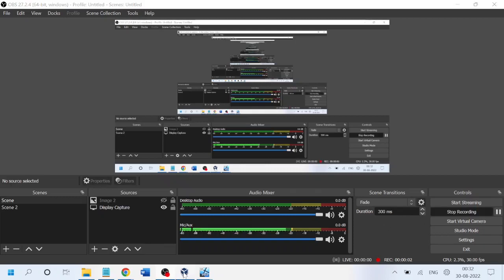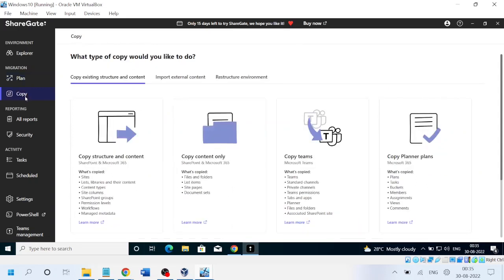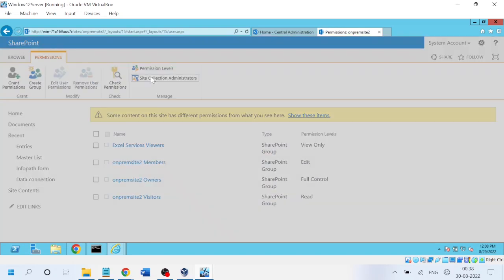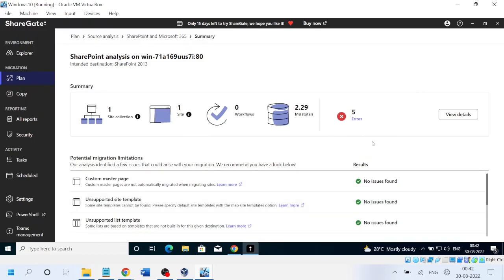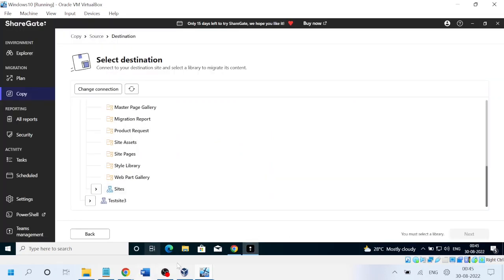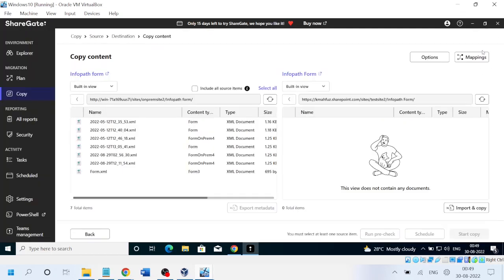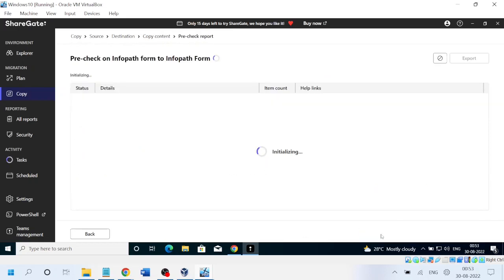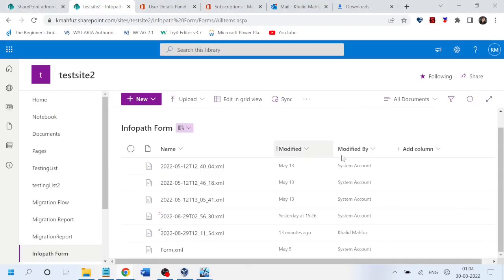Migration Sharepoint OnPremise 2013 to SharePoint Online using ShareGate Tool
Migrating SharePoint 2013 form library (Infopath) content to SharePoint online Environment using ShareGate tool